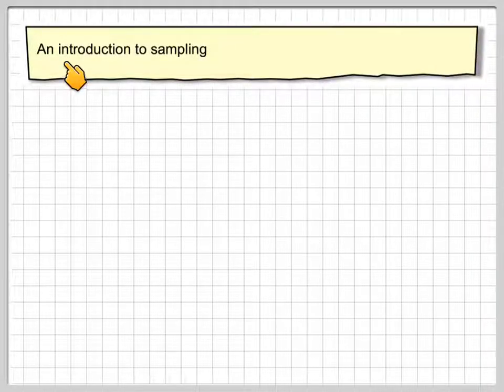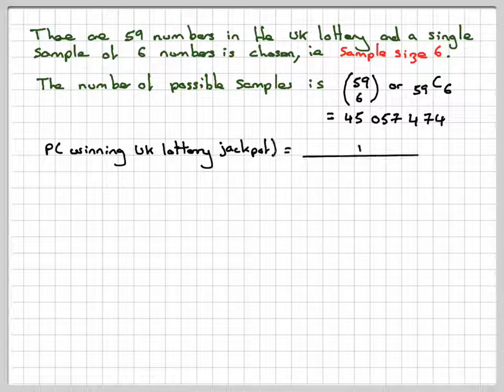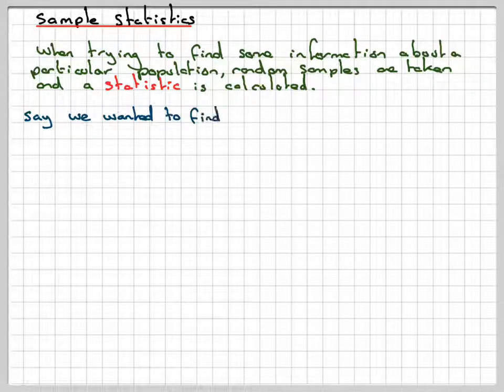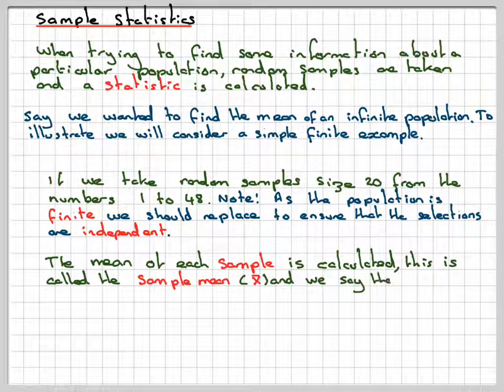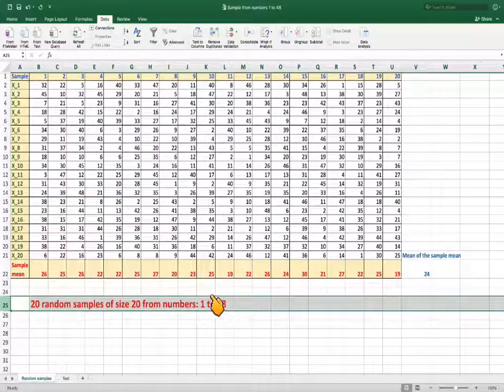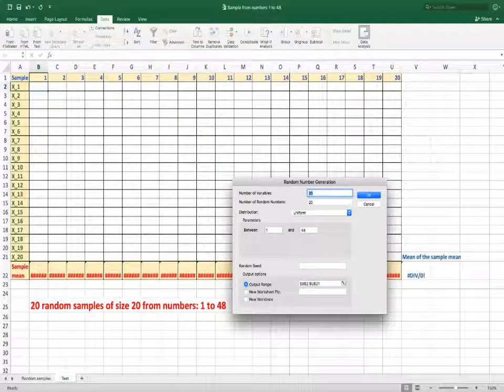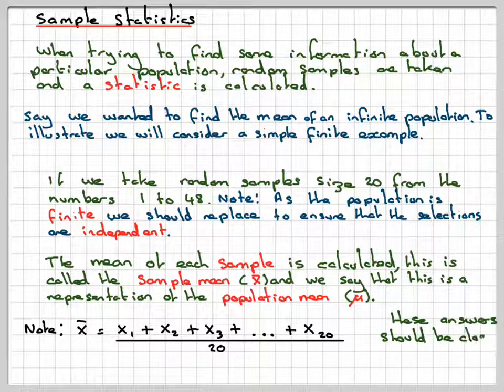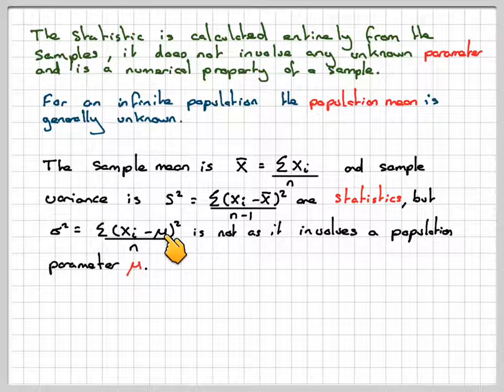Populations and samples introduction